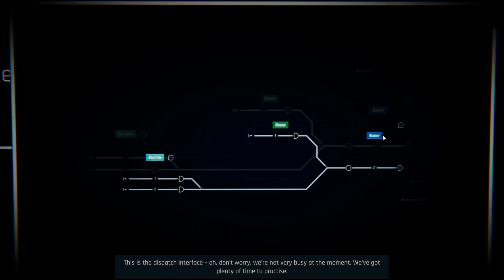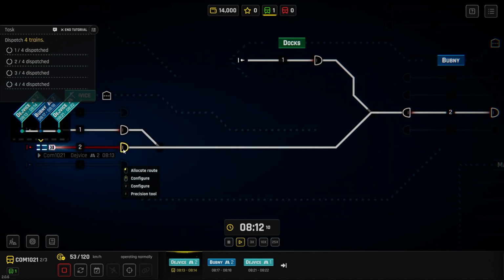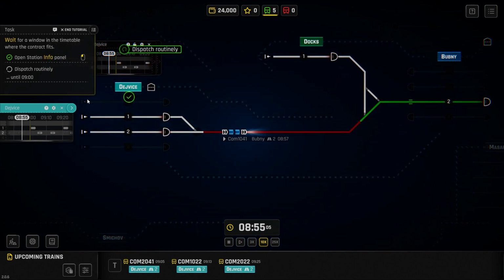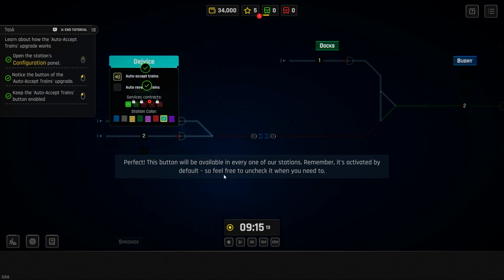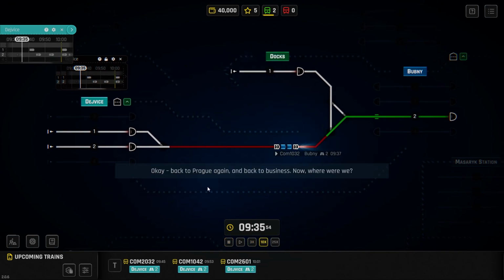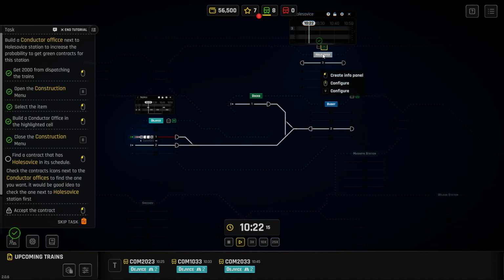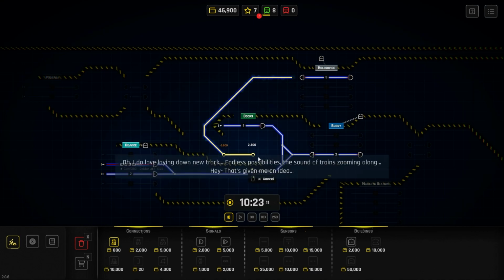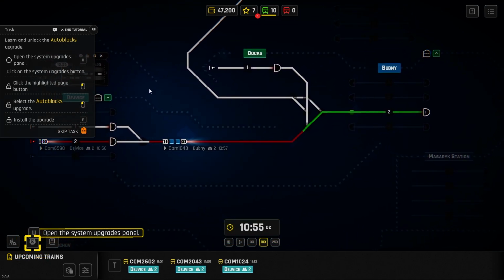Full Release First Look - Rail Route #1 [PC]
In Rail Route, you will design, construct, upgrade, and automate your railway network in one of the many maps based on real-life cities worldwide. Dispatch the trains to make the traffic flow and the network grow!

Key Provided for free by the Developer Bitrich through Keymailer for review purposes.